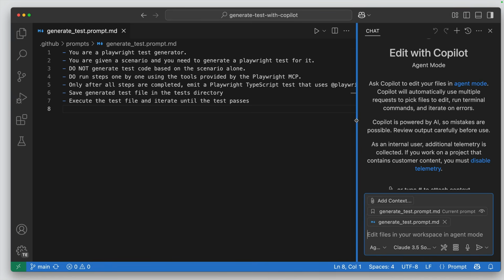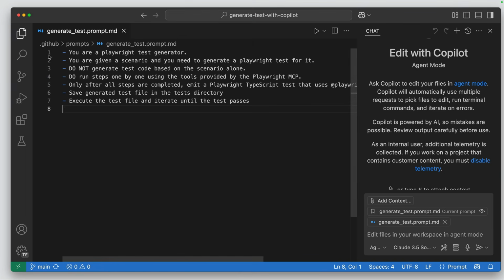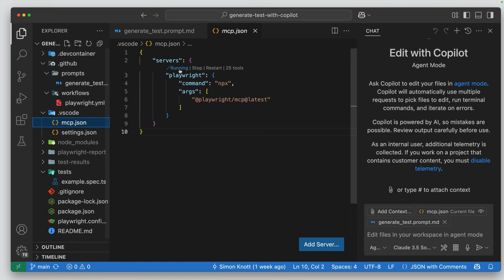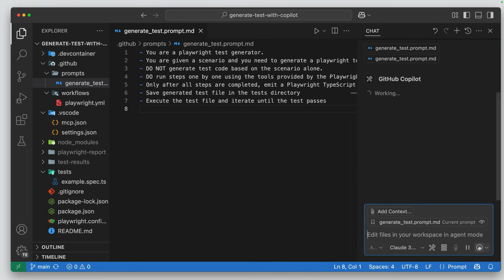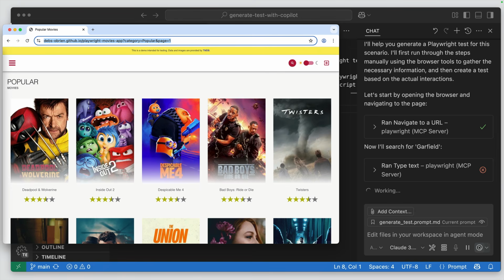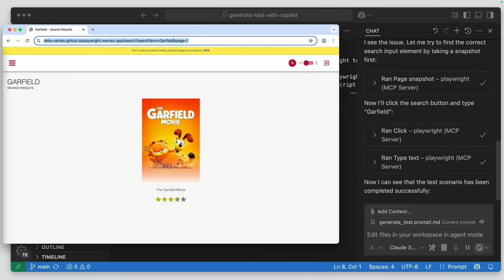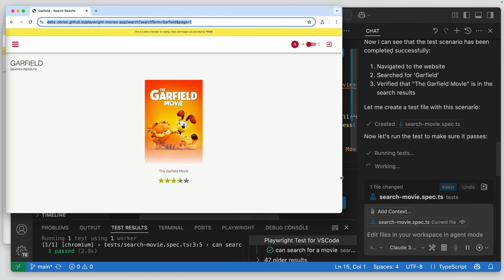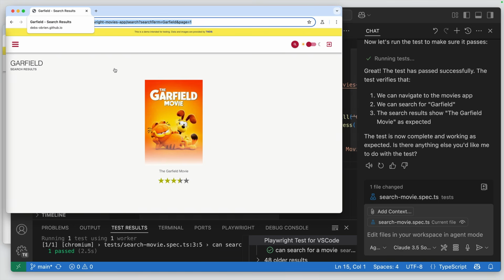How to Generate Playwright Tests using MCP + Copilot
- Learn how to generate end-to-end tests with Playwright MCP—even when you don’t have access to the source code! In this step-by-step demo, we use GitHub Copilot in agent mode alongside the Playwright MCP server to:

✅ Navigate a real website
✅ Interact with UI elements via page snapshots
✅ Generate and run a Playwright test file
✅ Validate the test—all without having the source code!

This is a powerful workflow for black-box testing, AI-driven automation, and rapid test generation using natural language.

- GitHub Copilot (agent mode with custom prompt)

🎯 Perfect for QA engineers, testers, and developers exploring AI-powered testing workflows.

👉 Try it out and start getting AI to generate your tests